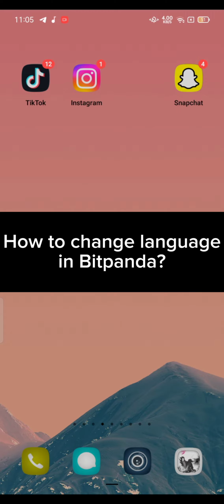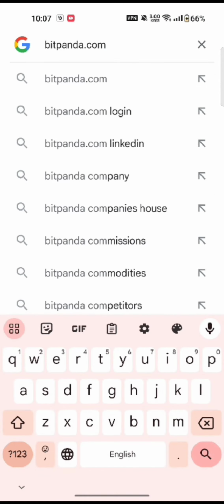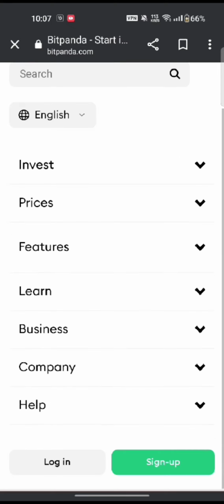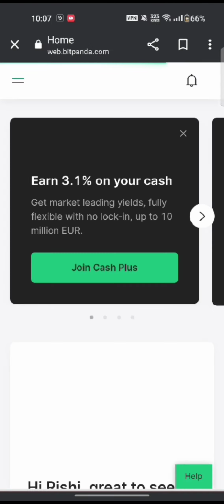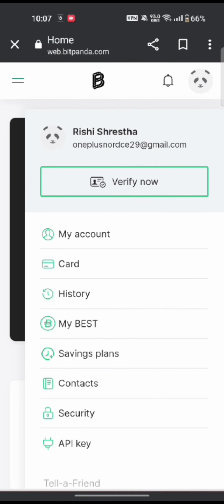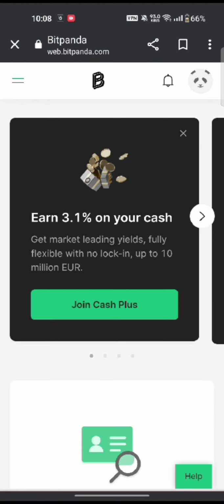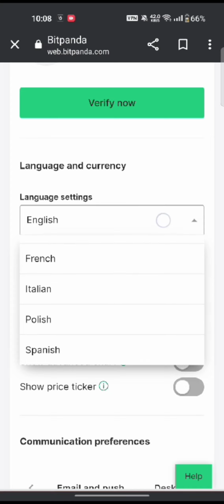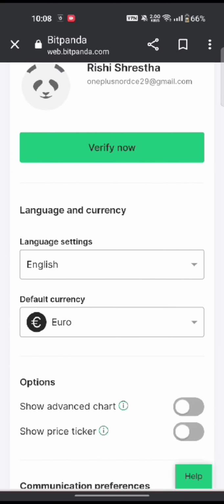How to Change Language in Bitpanda 2023?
Bitpanda is a popular cryptocurrency exchange that supports multiple languages to cater to a diverse user base. In this comprehensive guide, we will walk you through the process of changing your preferred language on Bitpanda, ensuring that you have a seamless and personalized experience.